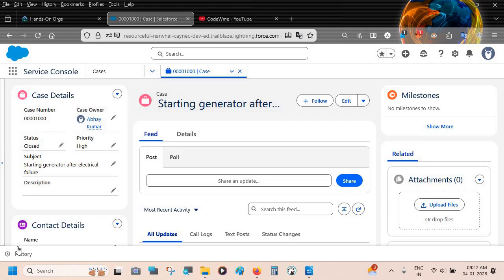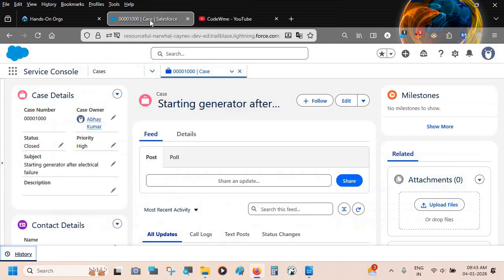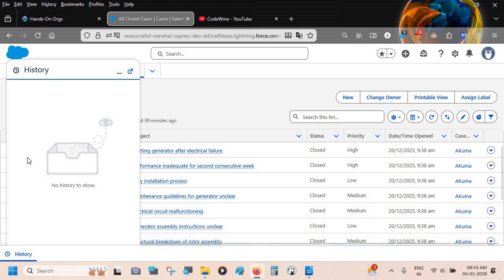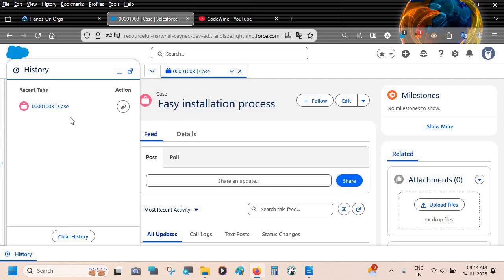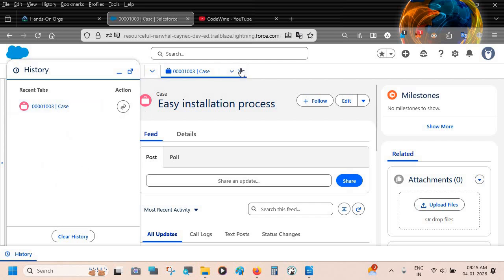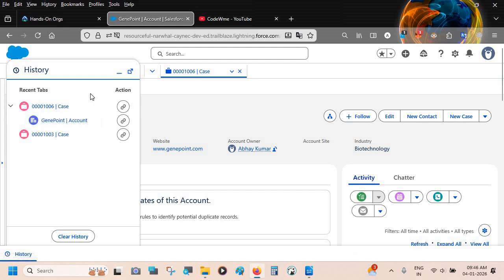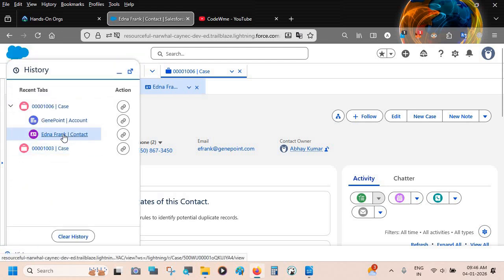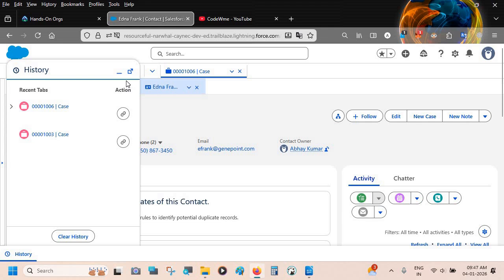Boost Productivity with History Utility Item in Salesforce Console Apps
In this video, I explore the History Utility item in Salesforce Lightning—a powerful productivity tool that lives right in your application's utility bar.

If you are tired of constantly searching for records you just looked at, this tool is the solution. The History utility lets users view their recently visited records, see subtabs in the context of workspace tabs, and quickly copy links without needing to reopen the record.

📌 In this video, we cover:
    What is the History Utility in Salesforce?
    How it differs from standard Case History.
    How to access recently visited records and workspace tabs.
    Tips for using the Utility Bar to share links faster.

Key Features of the History Tool:
    Recent Access: Instantly see a list of records you visited recently.
    Context Aware: View subtabs related to specific workspace tabs.
    Quick Actions: Copy links to records directly from the utility bar without navigating away from your current work.

This is a must-have setup for any Salesforce App to boost user navigation speed!